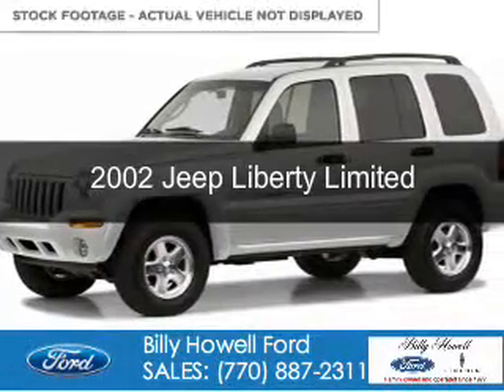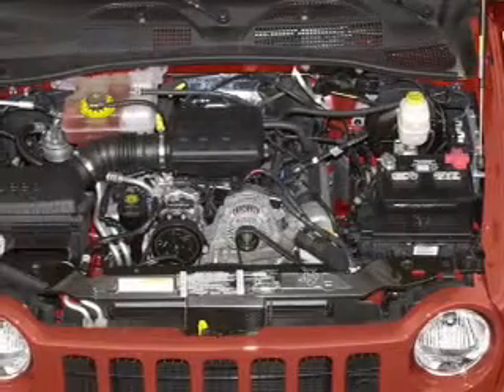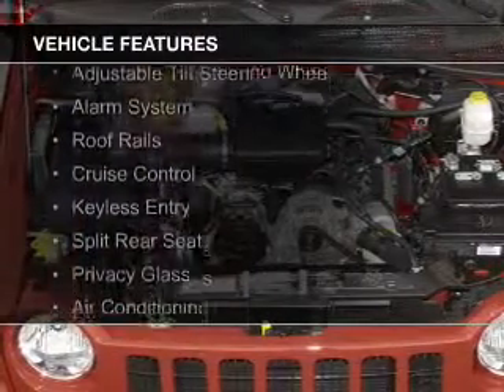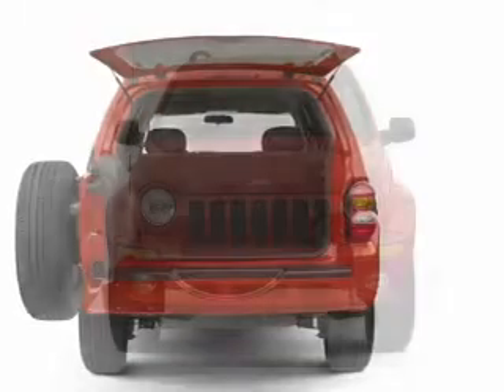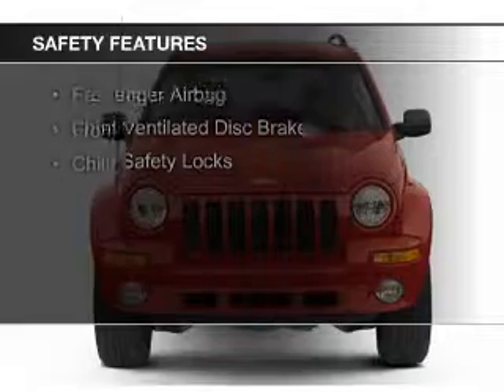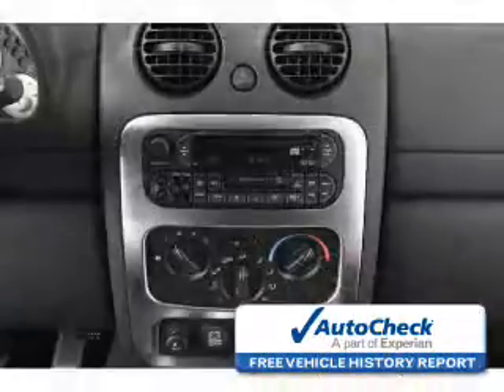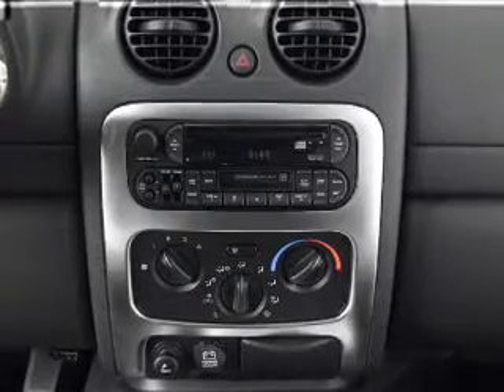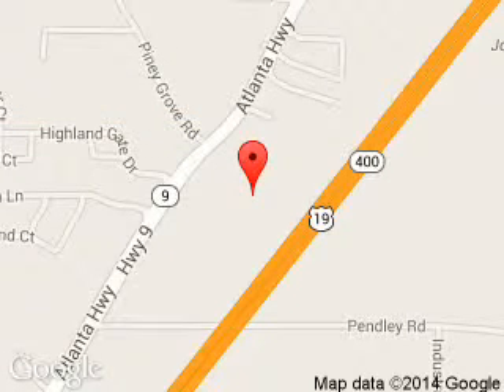2002 Jeep Liberty - Cumming GA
Year: 2002
Make: Jeep
Model: Liberty
Trim: Limited
Engine: 3.7 liter 6 cylinder 12 valve
Transmission: Automatic
Color: Stone White Clearcoat
Mileage: 139455
Address:
1805 Atlanta Highway